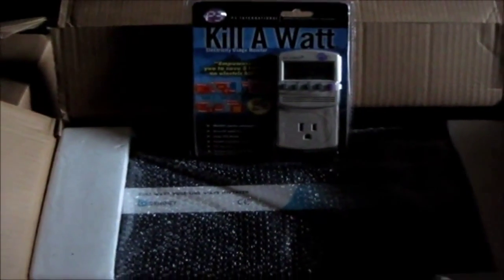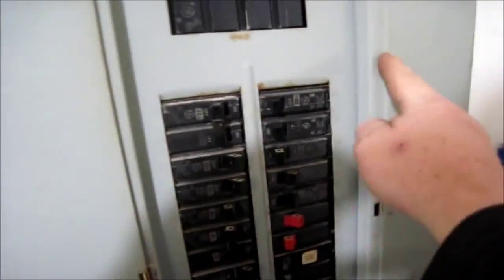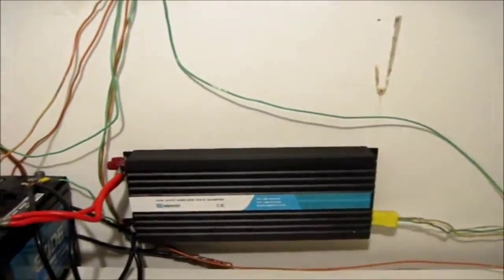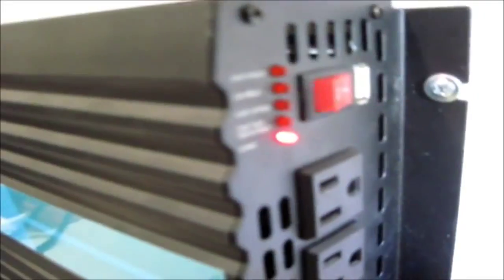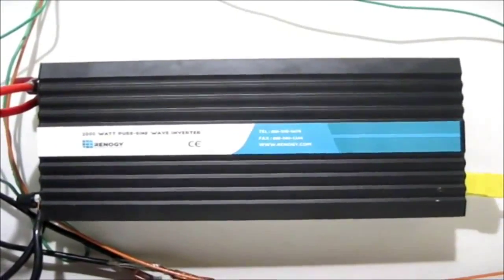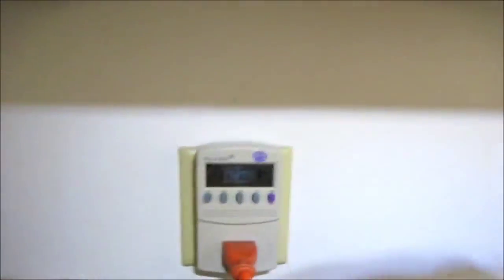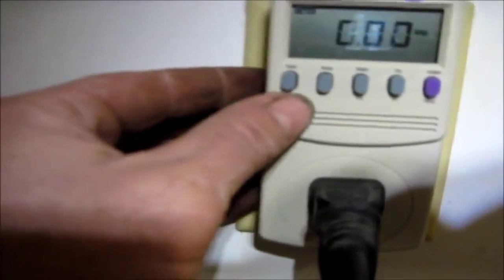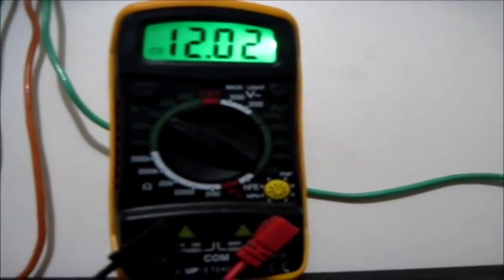Renogy 2000 watt pure sine wave inverter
Testing the 12 volt Renogy 2000 watt pure sine wave iverter on the followiing items.
The inverter ran whisper quiet,  at the time of this video I only had a 100watt poly panel and a 105AH battery that I ran the house with. I now have as of May 2016 have 500 watts and 315AH battery bank. The panels I have are 4 mono & 1 poly. I run my entire house solely on this 12v system,  that uses 110 electricity. I do however have to cut my fridge off at nite and replug it back in the next morning, just to save power in my 3 batteries.
washing machine = 9.8 amps
110 clothes dryer = 12 amps
refridgerator = 6 amps
skill saw = 13 amps
The inverter is a very silent unit.